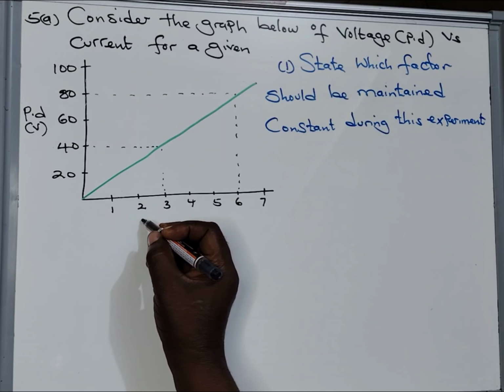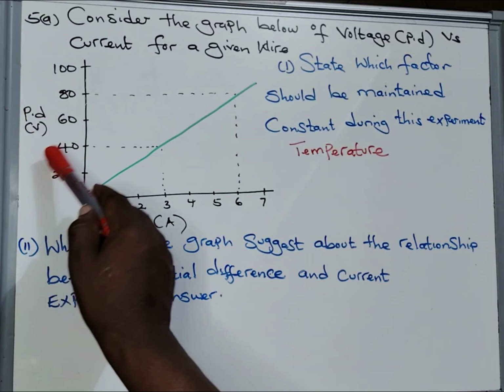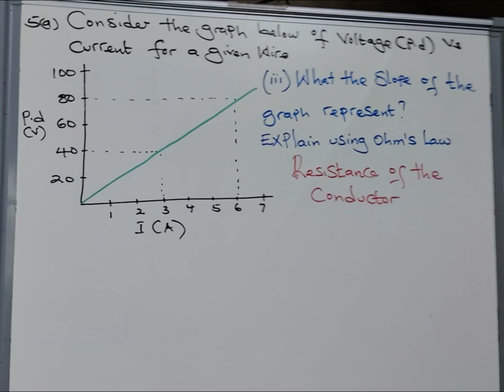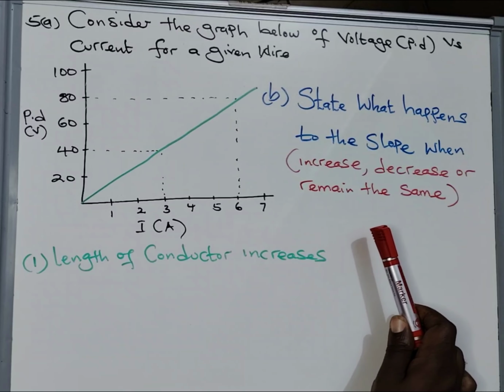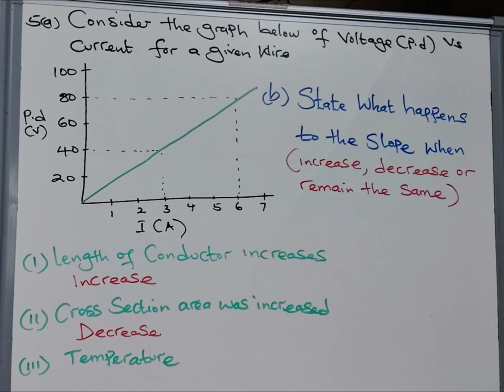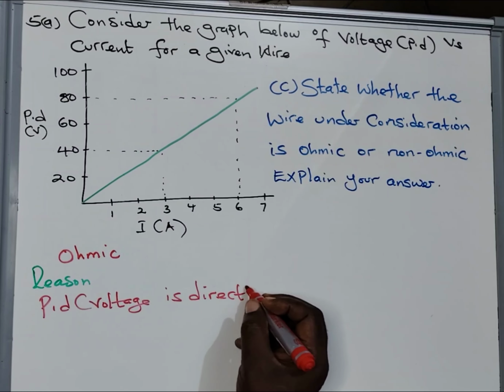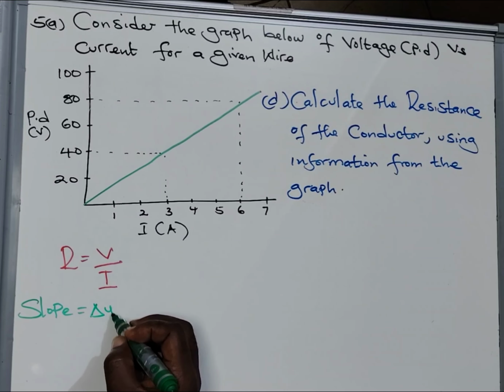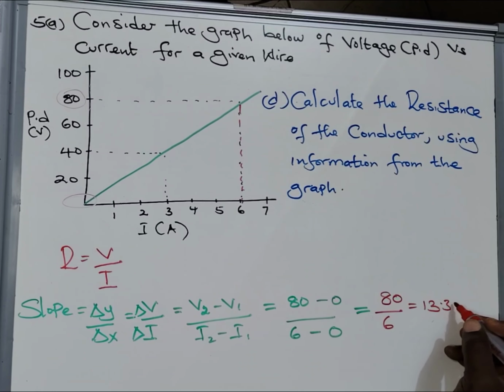OHMS LAW & RESISTANCE (Electric circuits): Grade 10(Lesson 5)